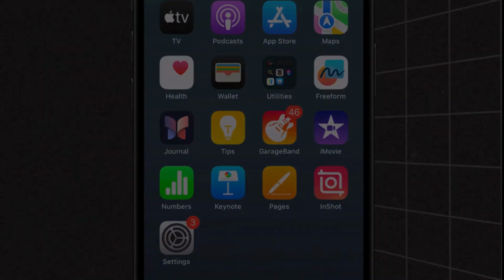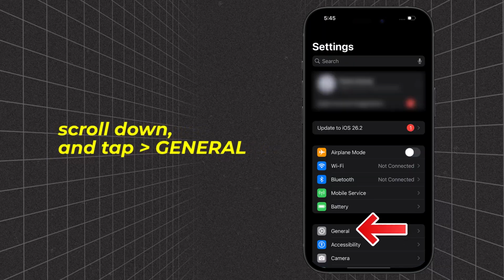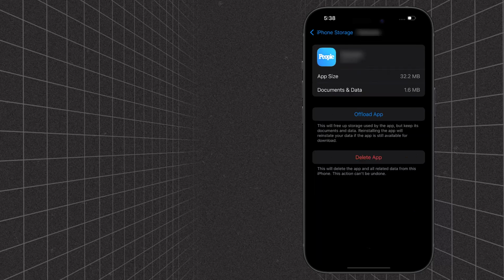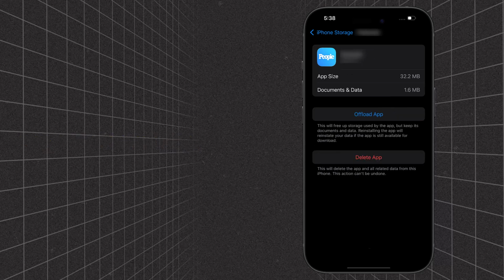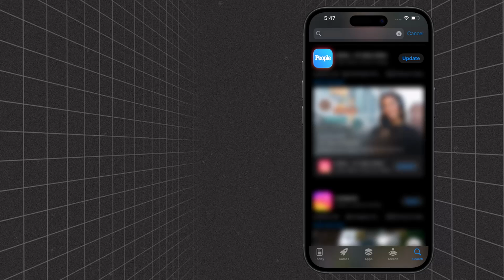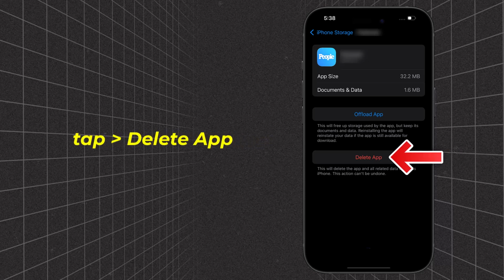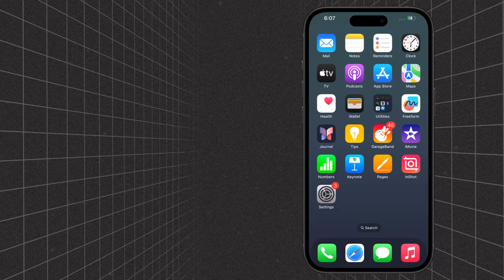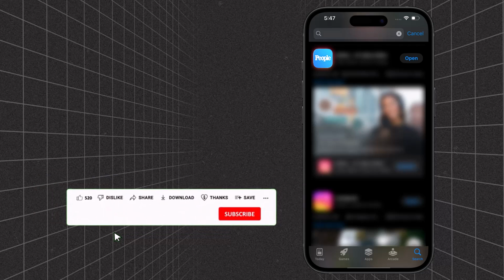PEOPLE App Not Working: How to FIX PEOPLE App Not Working (FIXED)